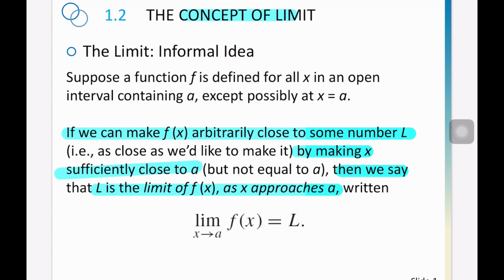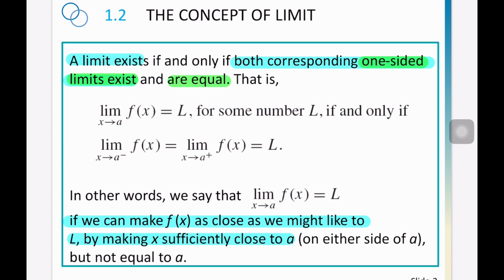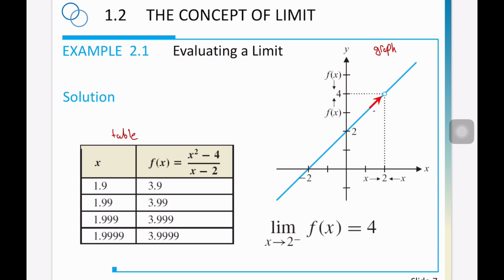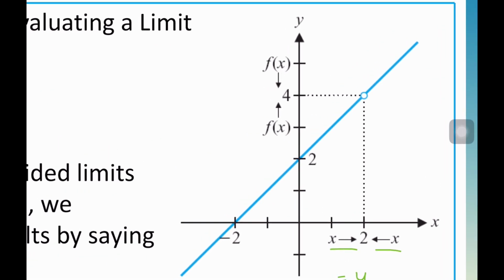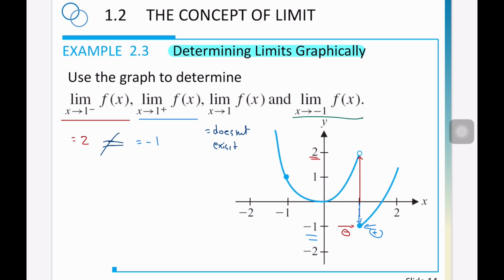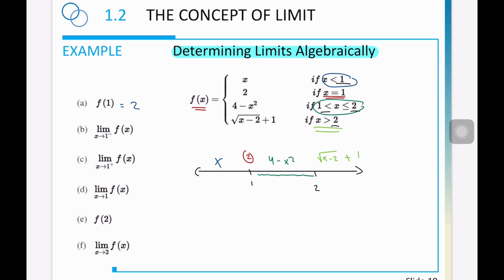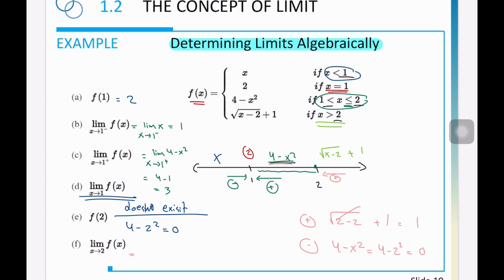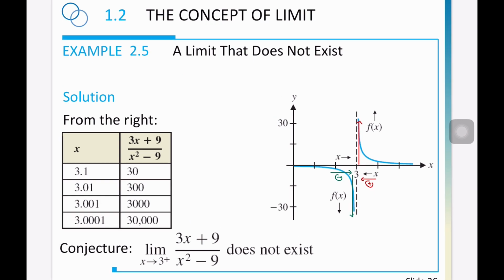Calculus 1, Limits and Continuity ( Part #1 )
In this video we started explaining the concept of the limits and hot to evaluate some limits using simple ways.